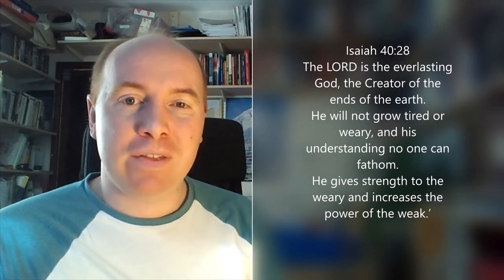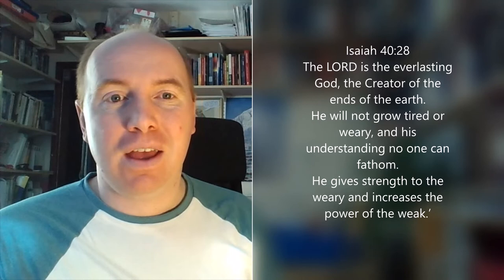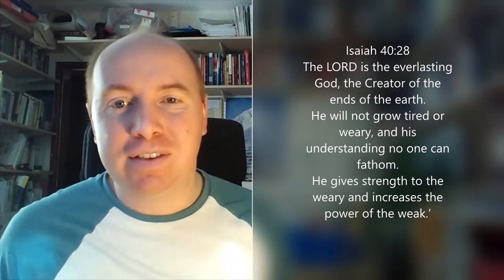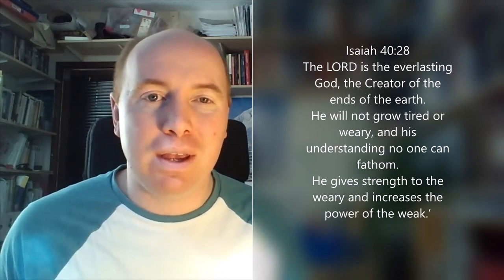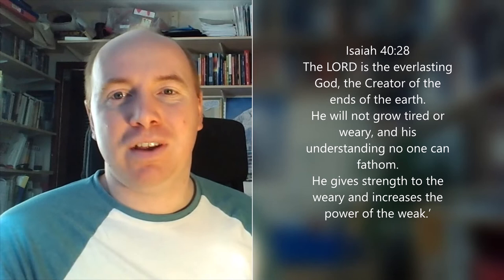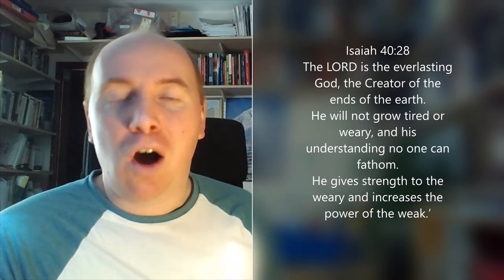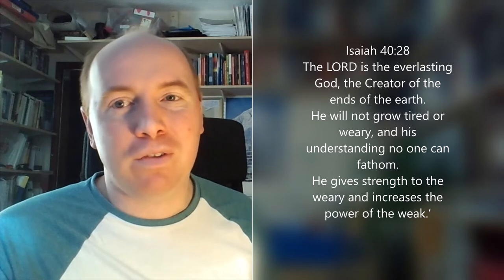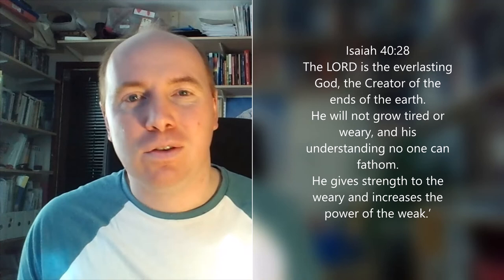#4 - Daily Bread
Struggling to find what you need in the supermarket? Jesus teaches us to pray for our daily bread - but what exactly does that include?